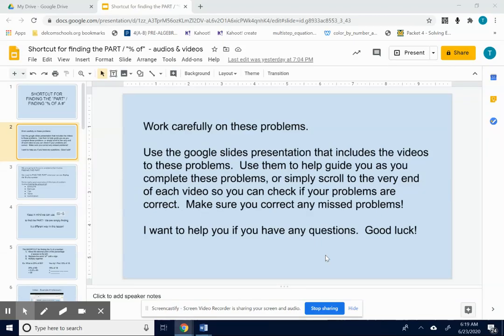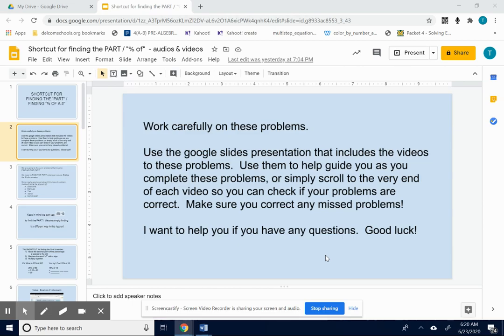gen directions % of